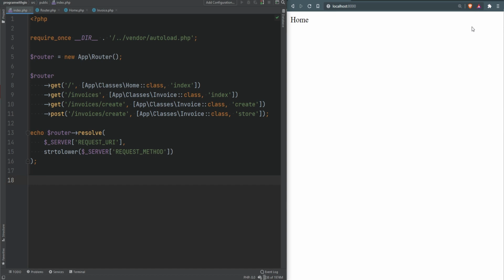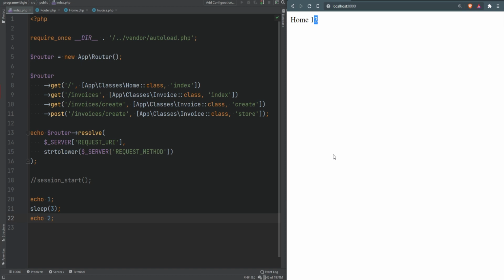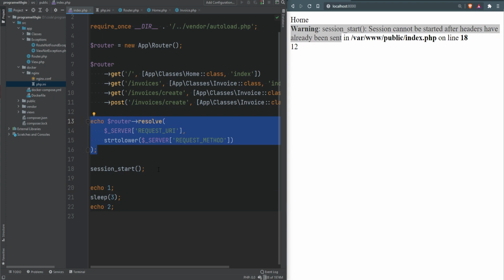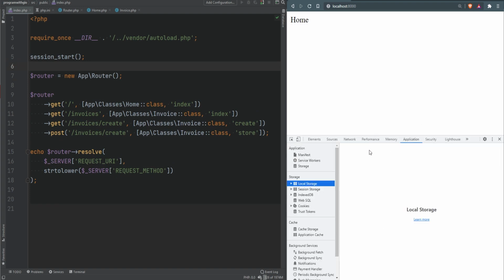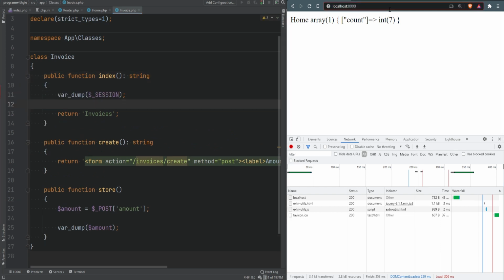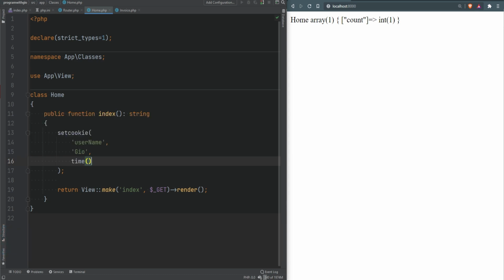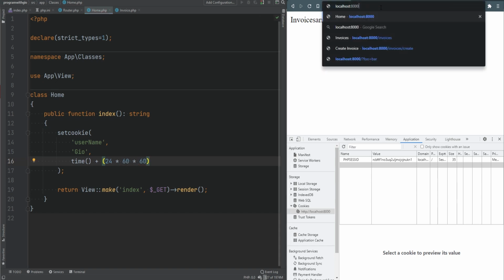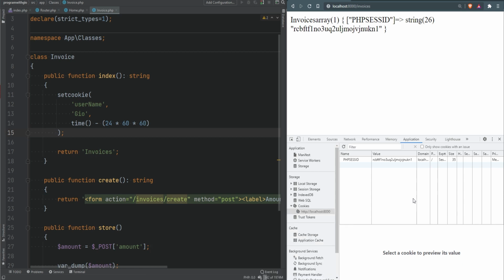PHP Sessions & Cookies - Output Buffering - Headers Already Sent Warning - Full PHP 8 Tutorial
In this lesson, you will learn about sessions & cookies along with output buffering & the explanation of the well-known & common warning message "headers already sent".

CHAPTERS
00:00 - Intro about sessions & cookies
00:36 - Starting sessions, output buffering & what happens when sessions are started after output
06:09 - Storing, retrieving, and deleting sessions & $_SESSION superglobal
09:19 - Cookies & $_COOKIE superglobal